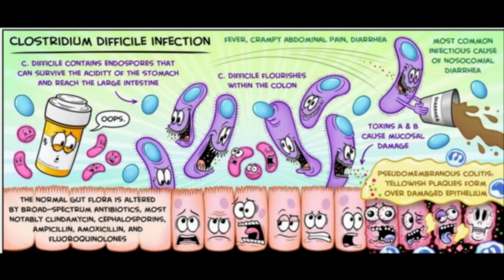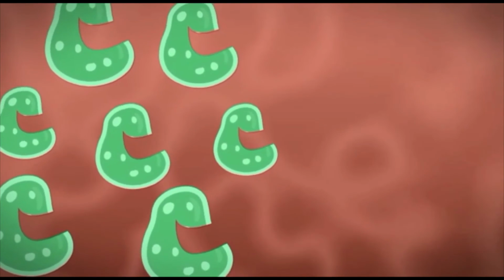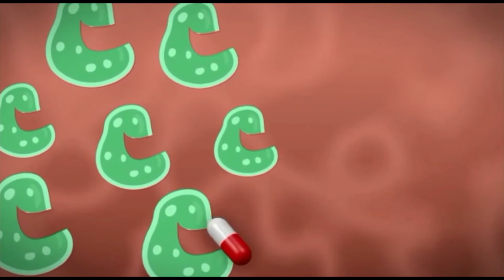SUPER BUG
Superbug are bacteria or fungi that have developed the ability to resist commonly prescribed medications.
Superbugs- The worst infection on the planet

Video Courtesy: DIANA M G

( 3rd YEAR PBPBT- GURU NANAK COLLEGE)